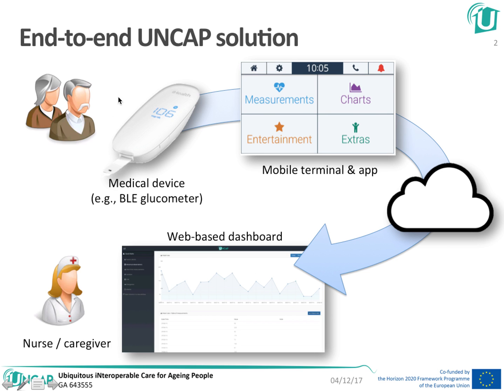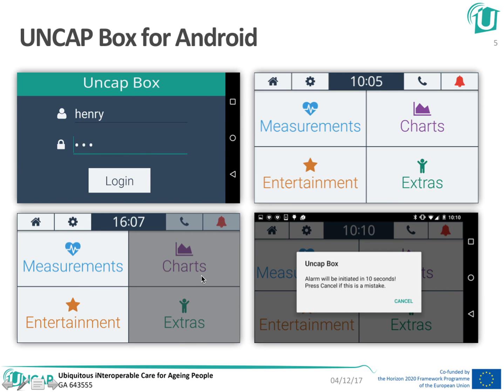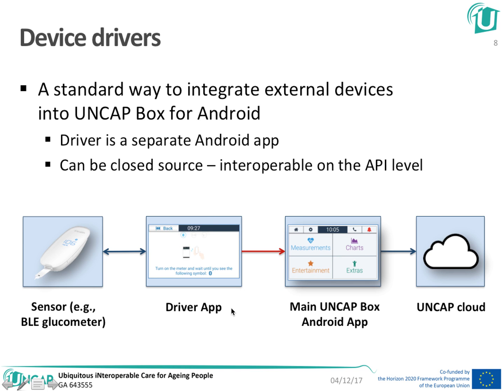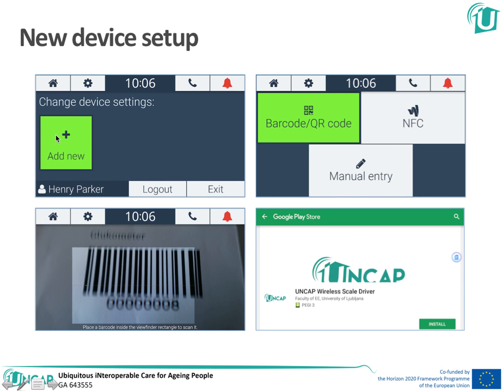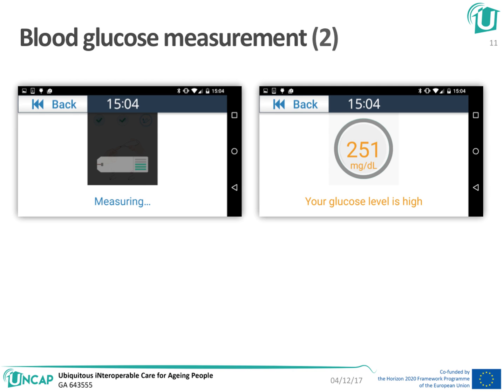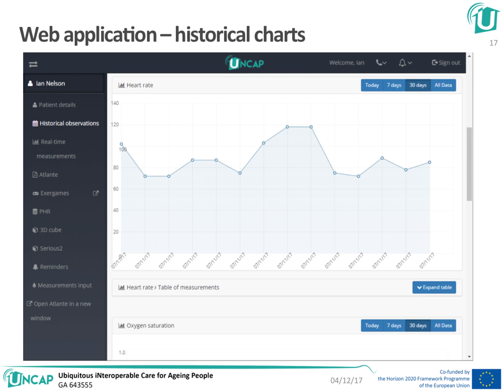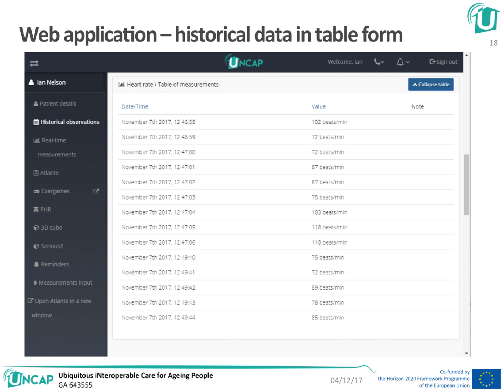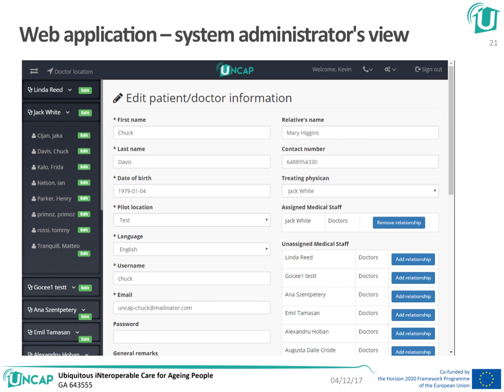UNCAP - Uncap Box and Web app